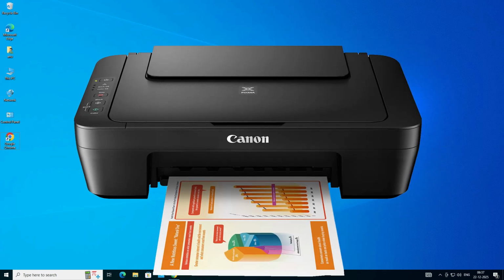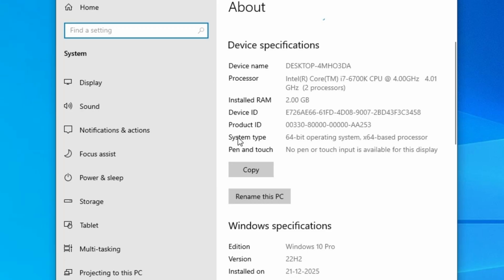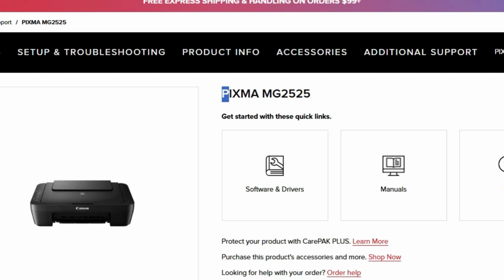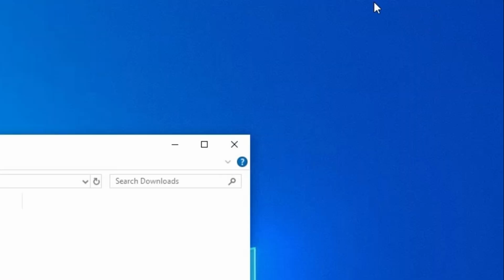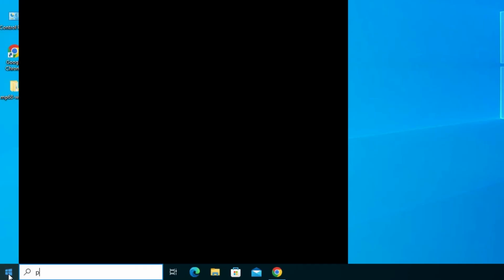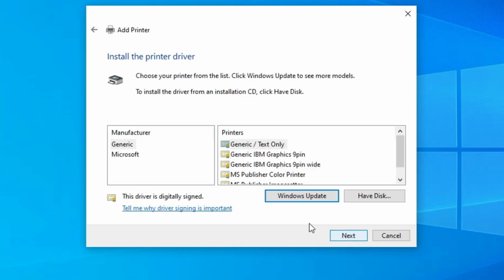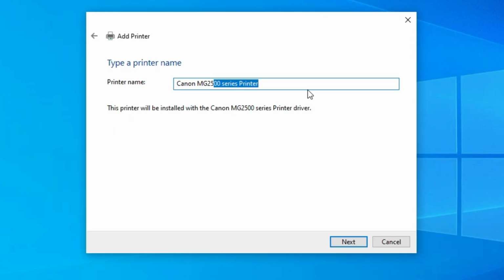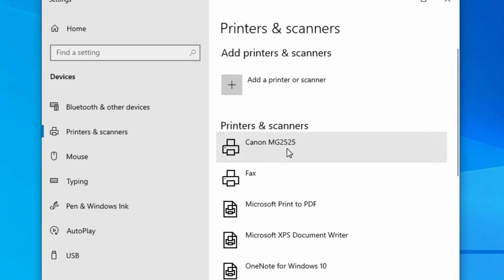How to Download & Install Canon PIXMA MG2525 Printer Driver in Windows 10 PC or Laptop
Easy step-by-step guide to manually download and install the Canon PIXMA MG2525 (inkjet all-in-one printer – print & scan) driver on Windows 10. This model uses the MG2500 series driver – official Canon MP Driver works perfectly!

Important: Always use the official Canon site for safe, genuine drivers. Avoid third-party links to prevent malware.

📌 Steps to Download & Install Canon PIXMA MG2525 Printer Driver in Windows 10:
1 Check Windows 10 System Type
  Go to Settings → System → About → Under Device specifications → Note if it's 32-bit or 64-bit (most modern PCs are 64-bit). The driver supports both.

2 Download the Driver
  Visit the official Canon support page:
(or search “Canon PIXMA MG2525 driver” on support.hp.com/in-en)
  Accept the disclaimer → Select Windows 10 → Download the MG2500 series MP Drivers (full driver package for print & scan – file name like mp68-win-mg2500-1_02-ejs.exe, ~50-100 MB).

3 Extract Files
  Right-click the downloaded .exe file → Select Extract All → Choose a folder (Desktop recommended) → Extract   completely (self-extracting archive).

4 Connect Printer
  Plug in your Canon PIXMA MG2525 via USB cable → Keep the printer OFF initially.

5 Add Printer in Windows 10
If not detected → Click The printer that I want isn’t listed.

6 Manual Setup
  Select Add a local printer → Choose the USB port → Click Have Disk → Browse to the extracted driver folder → Select the .inf file (e.g., cnbf2500.inf or similar) → OK → Choose Canon PIXMA MG2525 (or MG2500 series if listed) → Next.

7 Install Driver
  Follow on-screen prompts → Turn ON the printer when instructed → Complete the setup process.

8 Test the Printer
  Go to Printers & scanners → Select your Canon PIXMA MG2525 → Manage → Click Print a test page.
If the page prints clearly → Installation Successful!

🕒 Timestamps:
00:00 - Introduction
00:22 - Check Windows 10 is 32-bit or 64-bit
00:52 - Downloading Canon PIXMA MG2525 Printer Driver
02:17 - Extracting Canon PIXMA MG2525 Printer Driver Downloaded Files
02:39 - Installing Canon PIXMA MG2525 Printer Driver in Windows 10
04:40 - Checking if Canon PIXMA MG2525 Printer is Properly Installed
05:01 - Conclusion & Final Tips

Extra Tips:
Windows 10 often auto-installs basic drivers on USB connect – try that first for quick setup.

This driver includes full print & scan features (no fax on this model).

For Wi-Fi setup: After USB install, run Canon IJ Network Tool from the package to configure wireless.

If .inf file not found: Search the extracted folder for "*.inf".

Official Canon driver is safe – no need for third-party tools.

Your Canon PIXMA MG2525 will now work perfectly on Windows 10! 🚀